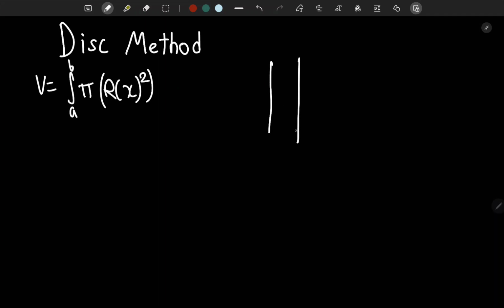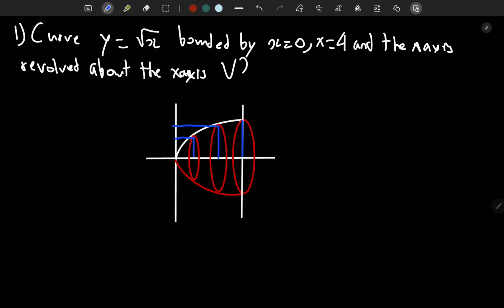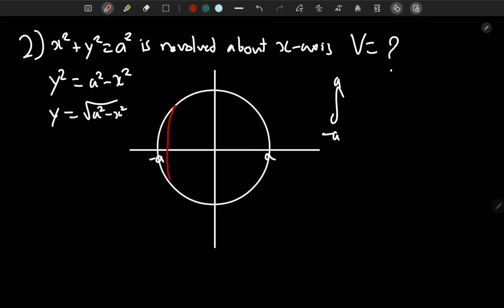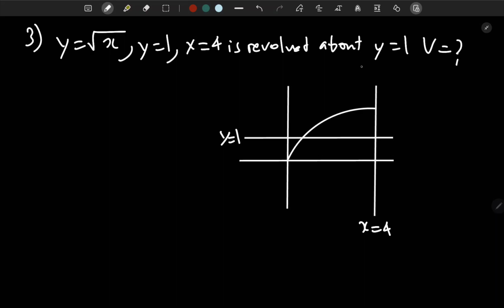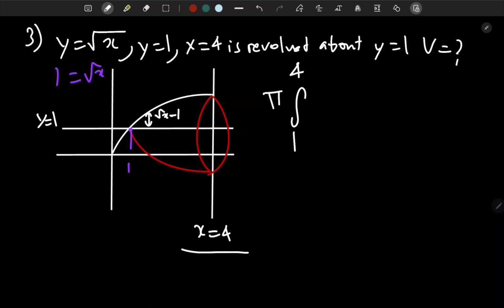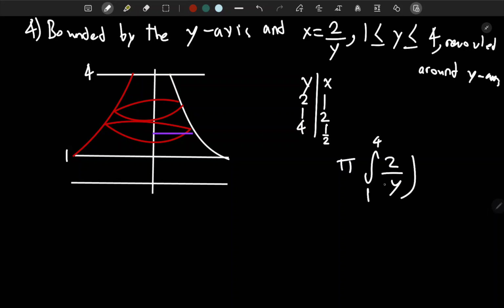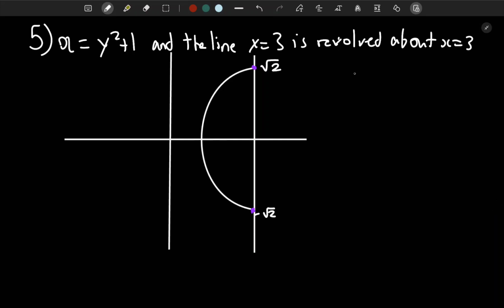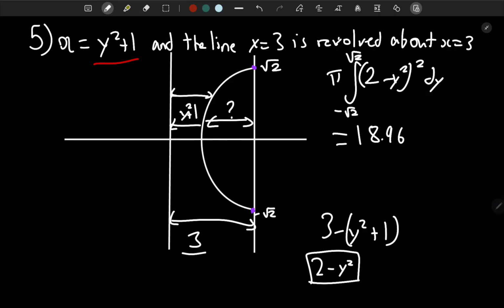Disc Method To Find The Volume of a Solid of Revolution by Integration | Calculus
Timestamps
00:00 Introduction
1:45 Question 1
6:33 Question 2
11:20 Question 3
17:42 Question 4
21:36 Question 5
27:40 SHORTCUT